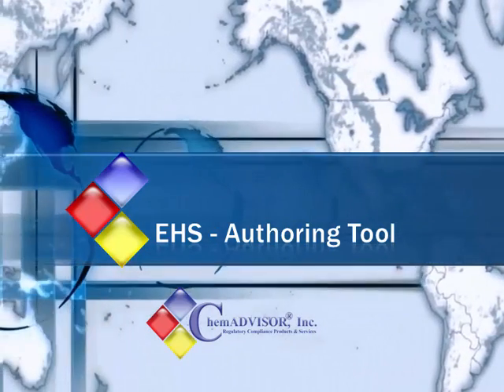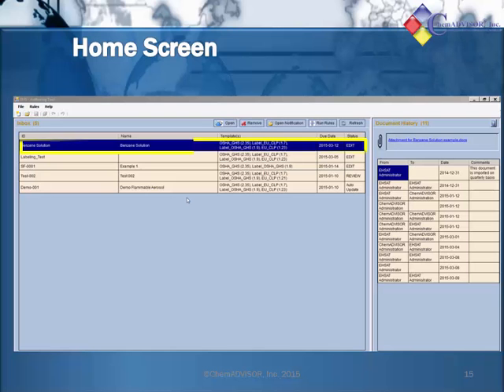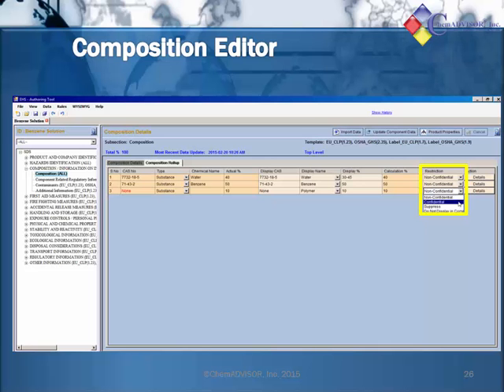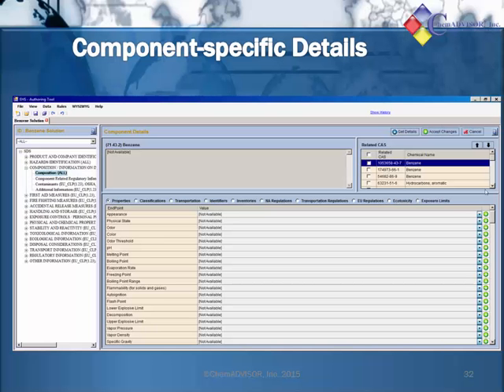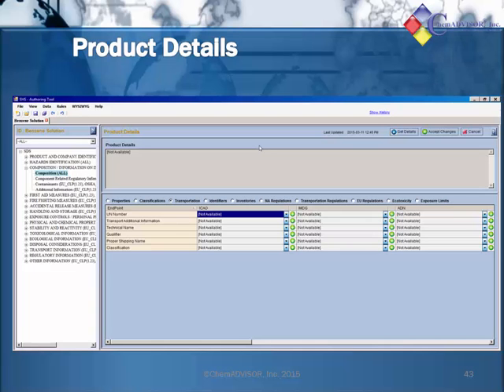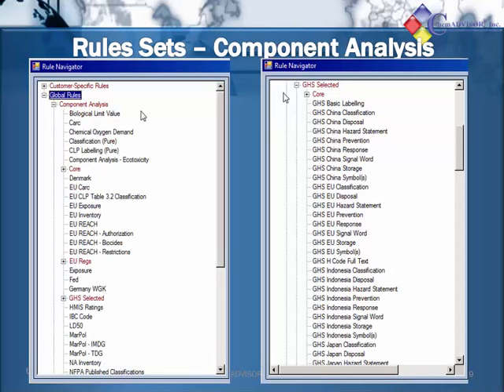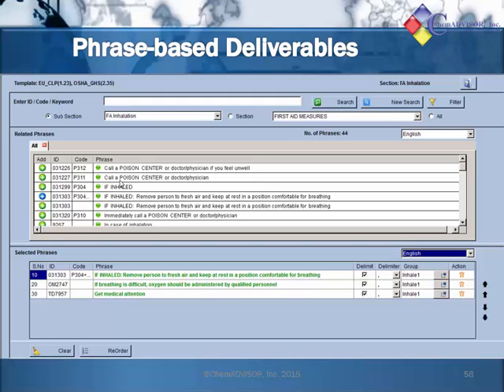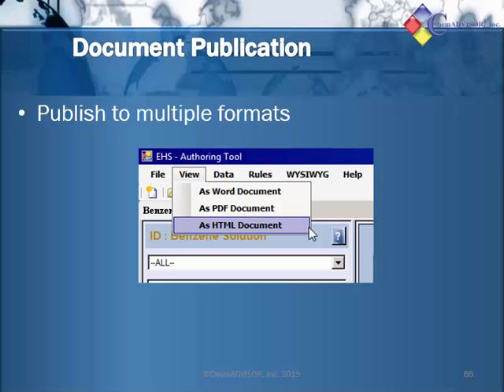EHS-AT Demonstration - May 2015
ChemADVISOR is pleased to invite you to view this overview of our authoring software: EHS Authoring Tool (EHS-AT). Designed by SDS Authors for SDS Authors, EHS-AT is a full featured and flexible application that includes ChemADVISOR’s LOLI and Transportation Databases, together providing you a comprehensive solution to your SDS authoring needs!